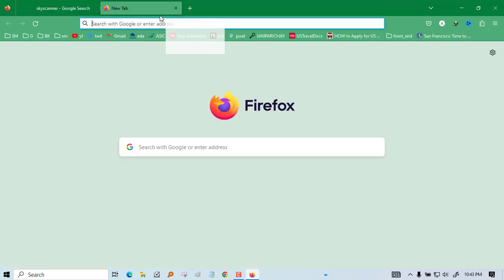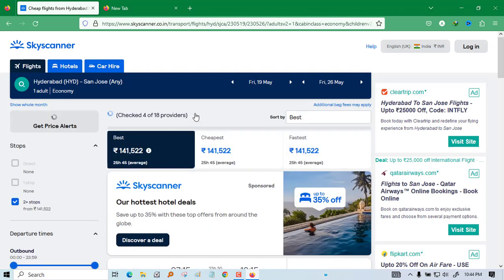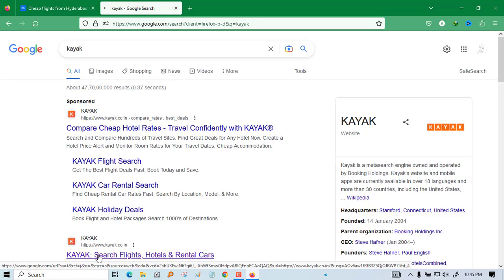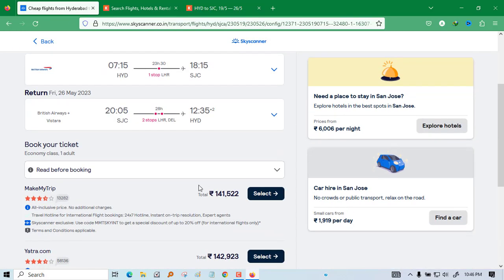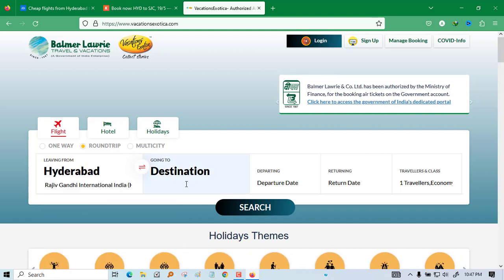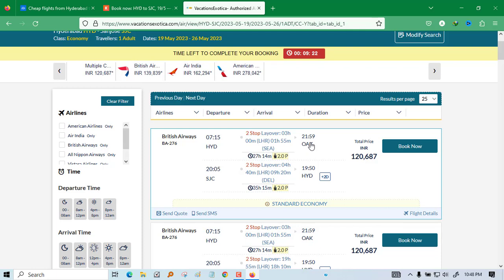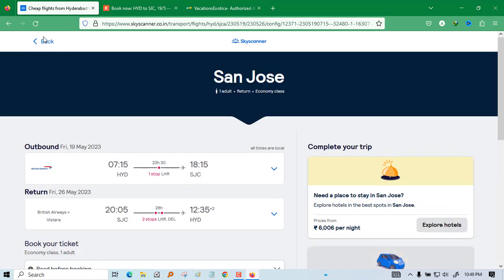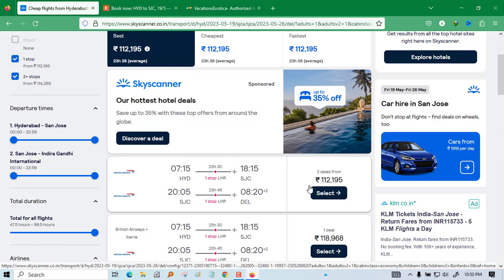How to book flight ticket at cheapest price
hey guys
in this video i am will tell you how you can get cheapest flight ticket.